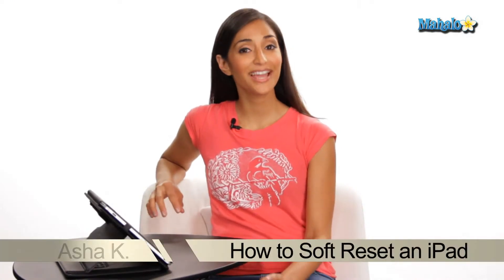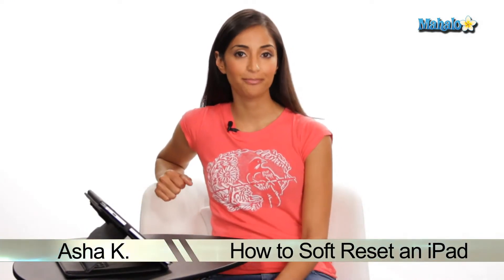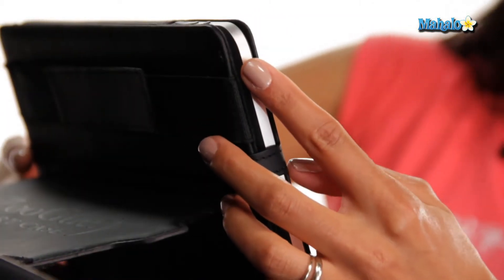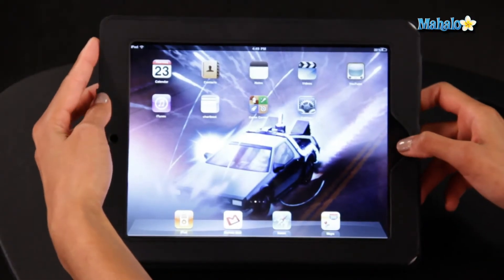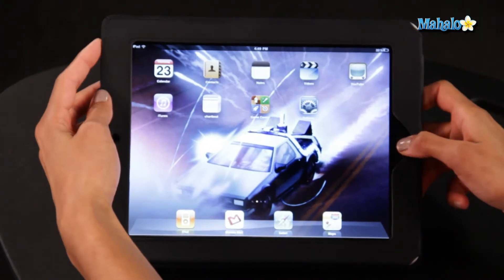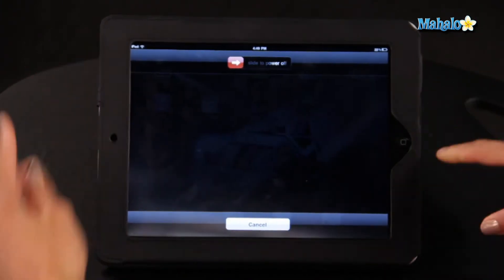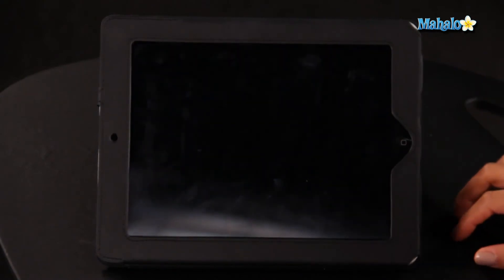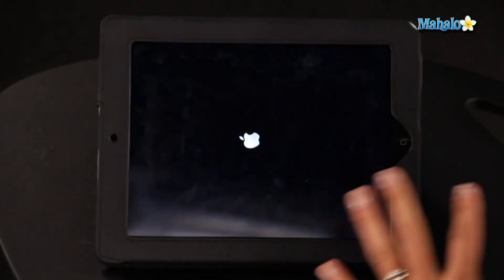How to Do a Soft Reset on The iPad